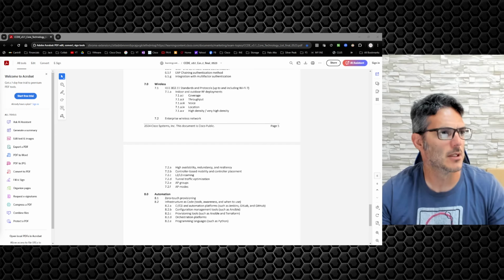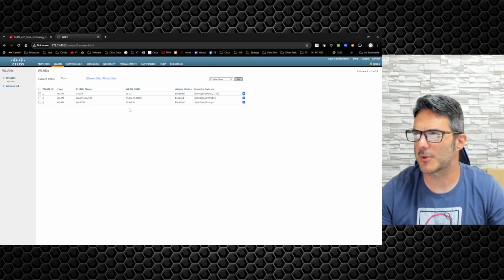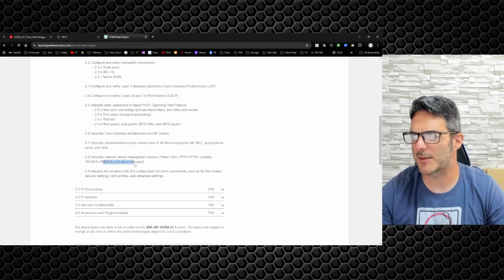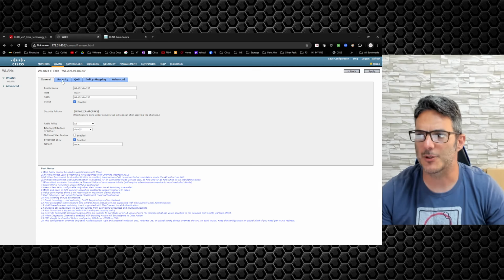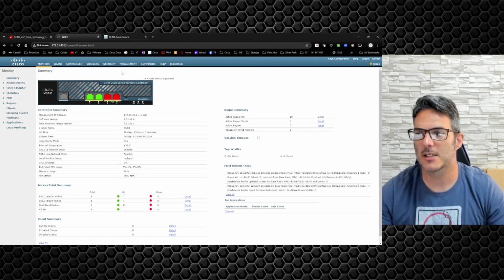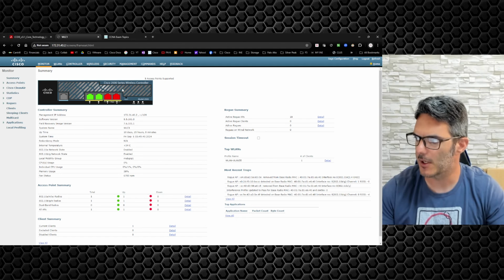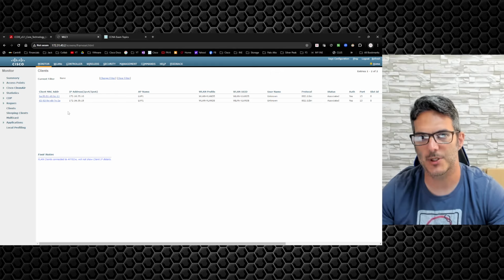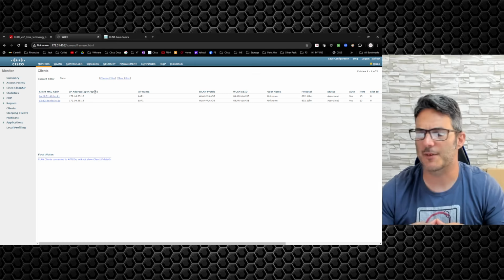CCDE v3.1 study update and wireless content I'm working on